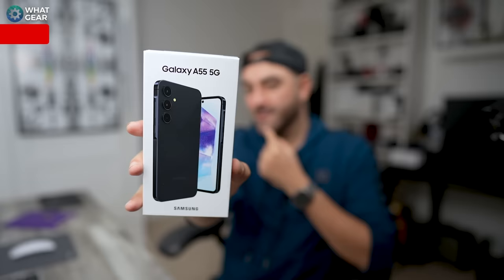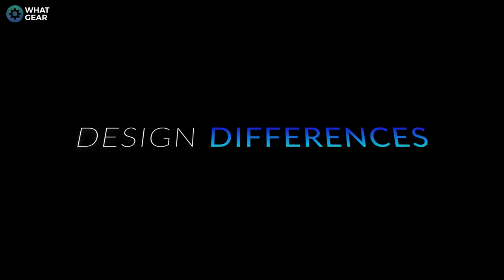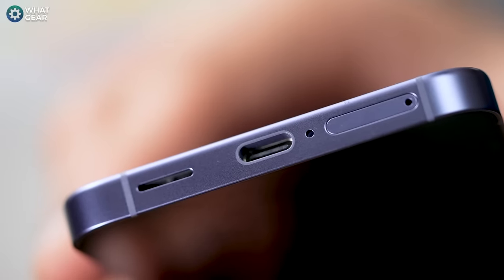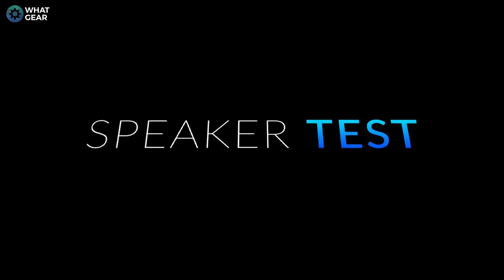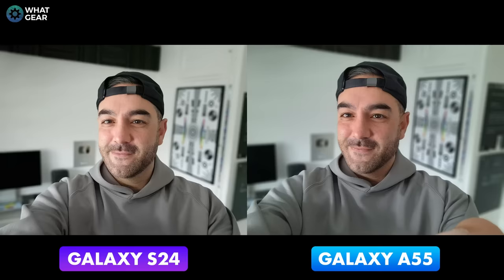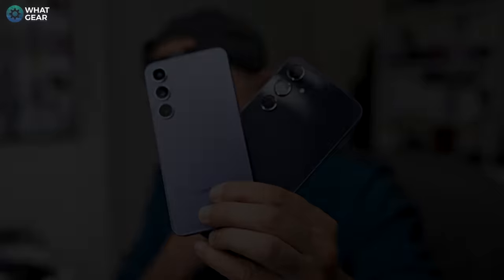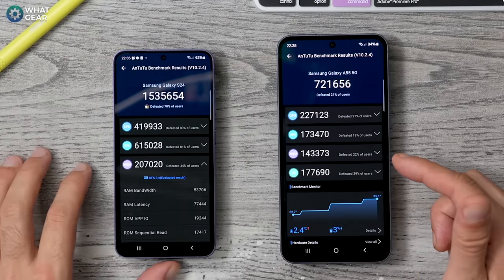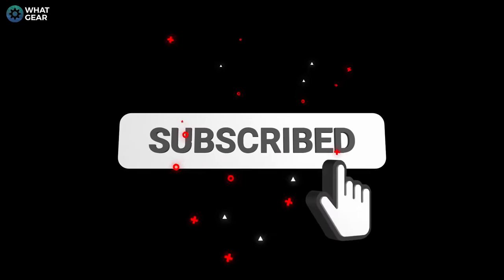Samsung Galaxy A55 vs Galaxy S24 - Don't make a MISTAKE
When it comes to buying a new Samsung Galaxy phone, there are many things you need to look at before making a decision. In this video, I compare the Samsung Galaxy A55 to the Galaxy S24. It's a classic Mid-range vs. Flagship battle. This video will help you decide whether it's worth saving some money or spending a little bit more. Watch this and let me know what you decide.

I've managed to get you guys an exclusive offer at Samsung if you want to grab either one of these. Check out this offer before it's too late!